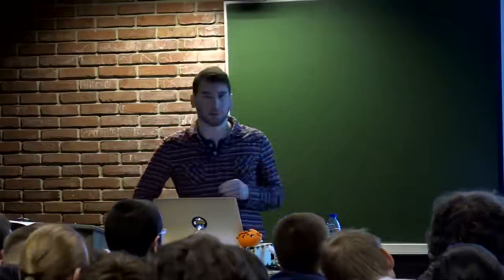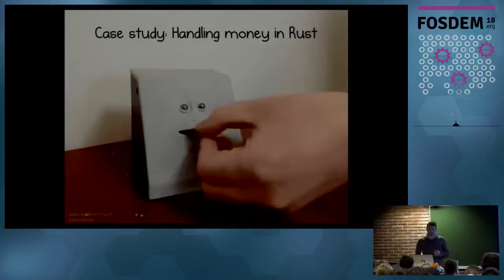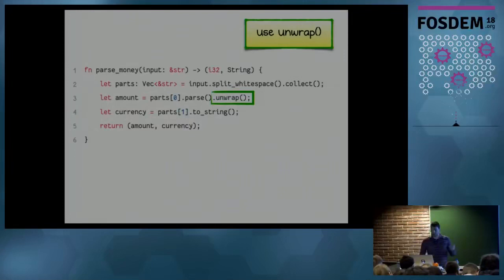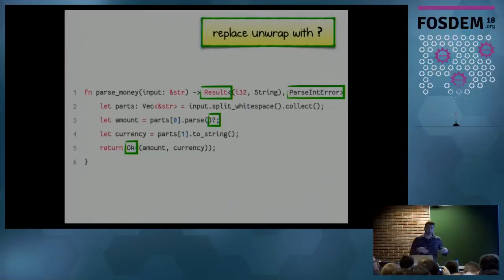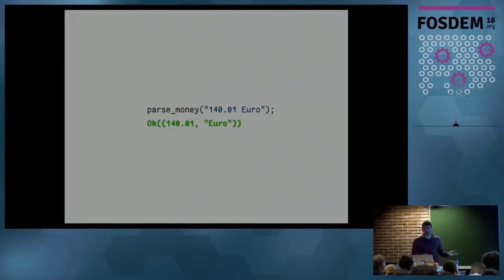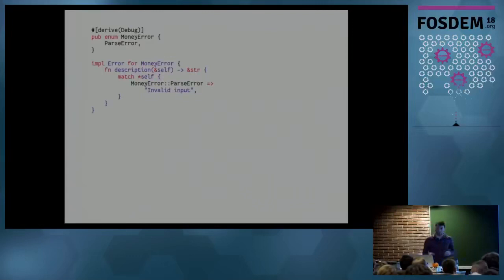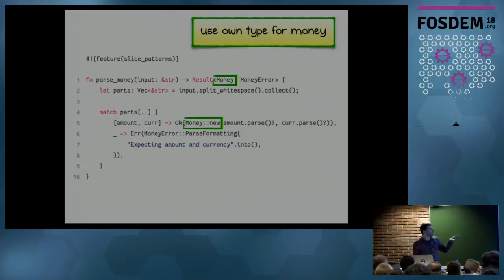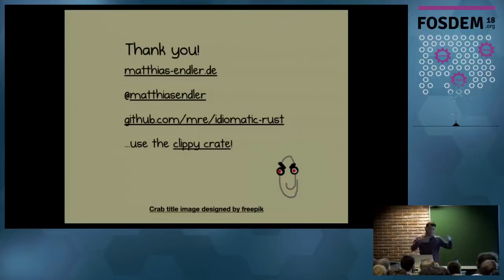Idiomatic Rust Writing concise and elegant Rust code